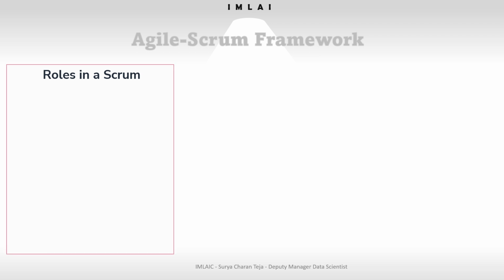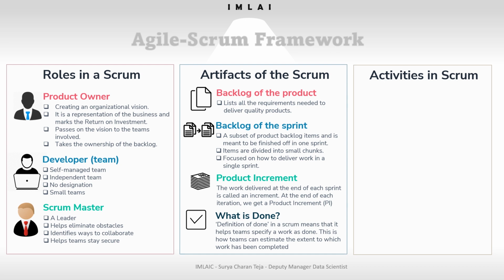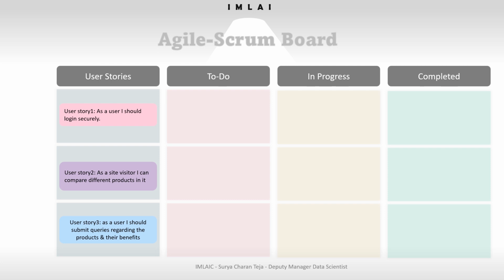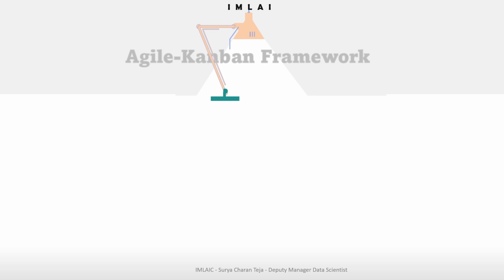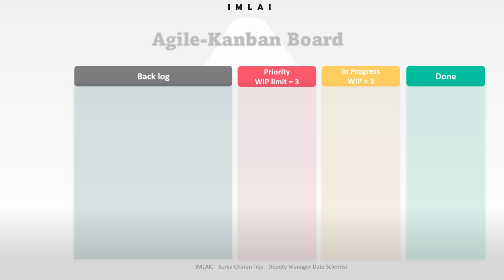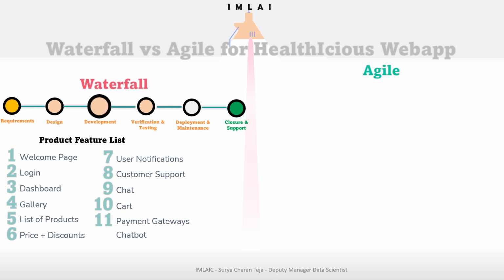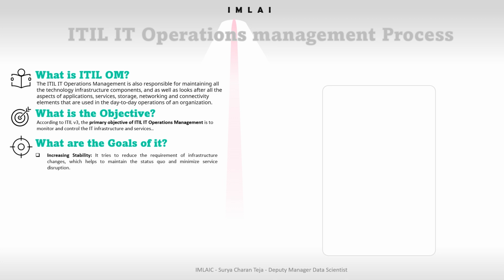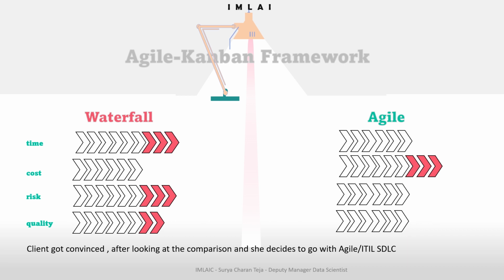01part2Userstory2_SCRUM_KANBAN_ITIL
01part2Userstory2_SCRUM_KANBAN_ITIL
Here, we will have a sneak peek into the Agile Scrum framework and the Agile Scrum board, and finally Kanban, Agile vs Waterfall method, the ITIL methodology for operations
01Part2_1Agile_Scrum framework detail
01part2_2Agile_ScrumBoard
01part2_3Kanban_AgileVsWaterfall
01part2_4ITIL_finishing